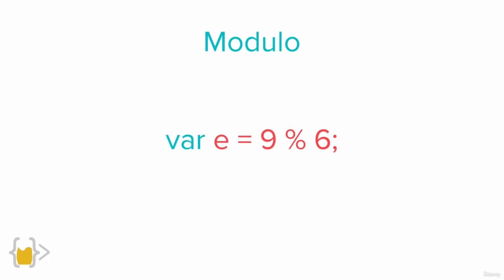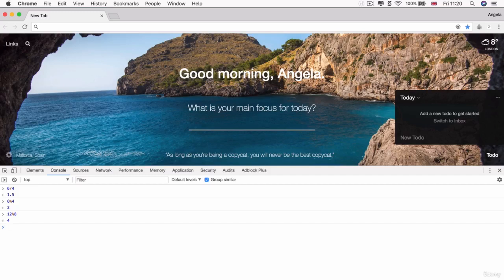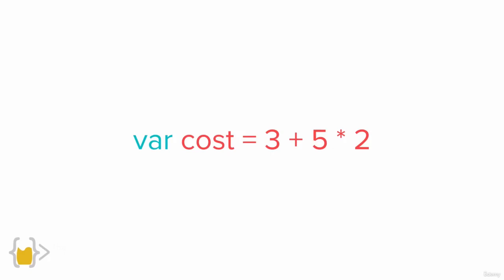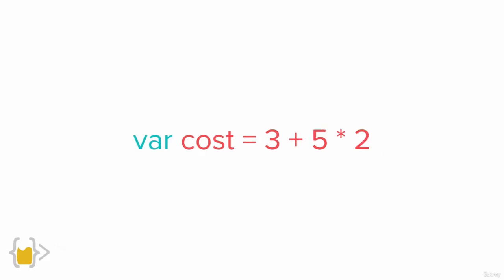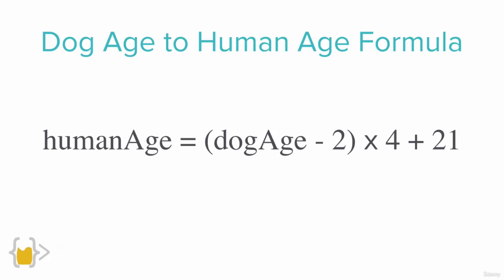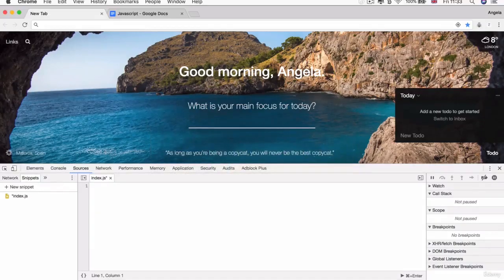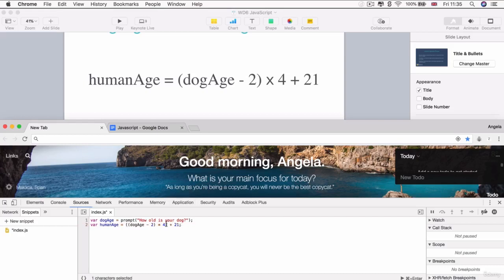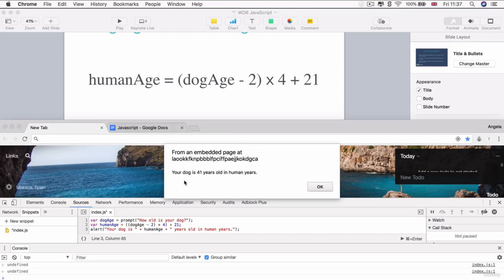013 Basic Arithmetic And The Modulo Operator In Javascript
Title: "Learn Basic Arithmetic and the Modulo Operator in JavaScript - Explore the Fundamentals of Numeric Calculations"

Description: In this video, we'll explore the basic arithmetic operations in JavaScript, including addition, subtraction, multiplication, and division, and how to use them to perform numeric calculations. We'll also introduce the modulo operator, which returns the remainder of a division operation, and how it can be used in various scenarios, such as checking for even or odd numbers or generating random numbers. We'll demonstrate these concepts with examples and interactive exercises to help you understand how to use them in practice. By the end of this video, you'll have a better grasp of basic arithmetic and the modulo operator in JavaScript, and how they can be applied to solve real-world problems.